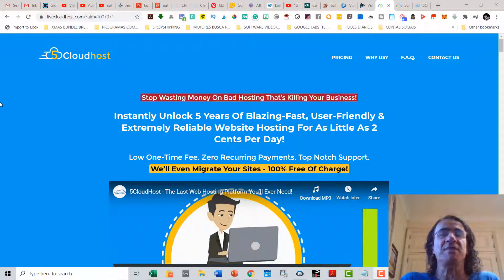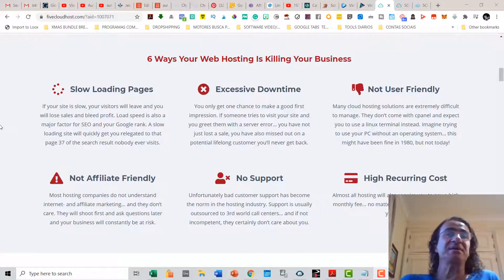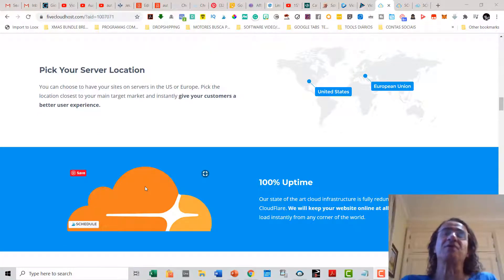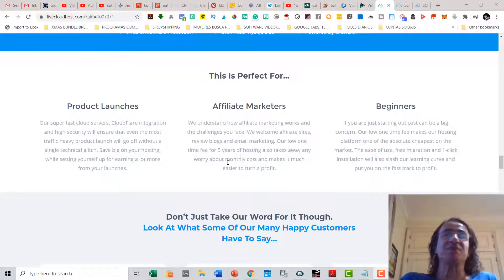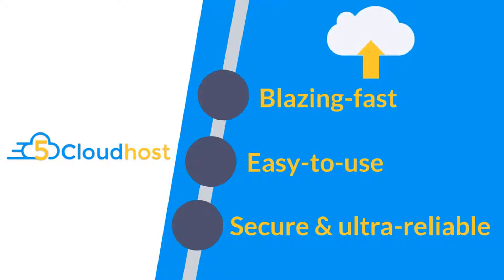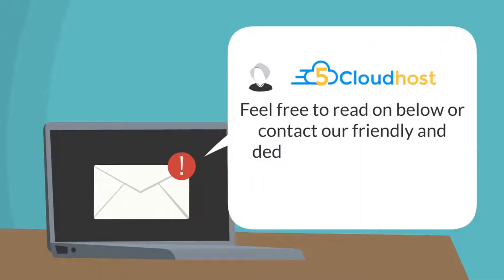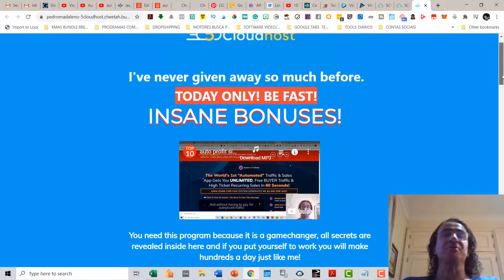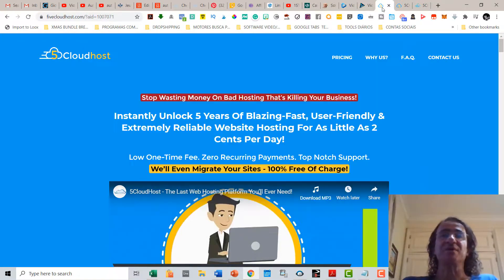5cloudhost review demo 🎥 5 cloud host review 👉fast loading cloud hosting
5cloudhost review  demo  🎥 5 cloud host review  👉fast loading cloud hosting

Welcome to my  5CLOUDHOST Review And $4235 Bonus Demo🎥 5CLOUDHOST Review 👉Make money with Viral Websites
What is  5CLOUDHOST ?

Because customers hate waiting and the site speed is also a search engines ranking factor, the hosting needs to be very fast!

5CloudHost provides 5 years of Blazing-Fast Webhosting for less than the price of one. During our launch, your buyers can get five years of premium hosting for as little as 2 cents per day!

Stop Wasting Money On Bad Hosting That’s Killing Your Business!
Instantly Unlock 5 Years Of Blazing-Fast, User-Friendly & Extremely Reliable Website Hosting For As Little As 2 Cents Per Day!

Here’s Exactly Why We’re The Last Web Hosting Platform You’ll Ever Need!

Ultra Fast Loading Speeds
All our powerful servers use the newest technology, including SSD storage and 10Gbps internet connection, ensuring super fast load speeds.
Lower your bounce rate, boost your Google rank. Instantly start getting more traffic and making more sales.
Pick Your Server Location
You can choose to have your sites on servers in the US or Europe. Pick the location closest to your main target market and instantly give your customers a better user experience.
FEATURES:
✅100% Uptime
✅Easy To Use
✅1-Click Installation
You can install WordPress with a single click… In fact, we have 450+ applications with one-click installation. Avoid paying for technical help and start using your time on stuff that will actually make you more money.
✅Dedicated Support
✅Industry Leading Security
✅Free Migration
✅Zero Recurring Cost
Today you’ll get 5 years of pro level cloud hosting for a low one time fee…

On Top Of That All Our Hosting Accounts Come With...
Daily Backups
Free SSL Certificates
Firewall & WAF
Virus & Malware Protection
Unlimited Bandwidth
Unlimited Emails
Unlimited Subdomains
Unlimited MySQL DBs
1-Click CDN (Cloudflare)
1-Click App Install (Softaculous)
Multiple PHP Versions
Powered by cPanel®

1)You will get 1OGgb of ama5CLOUDHOST media content ready to import to your scenes.
 2) A Training video on Email Marketing, that will make the difference and boost your open rate and mostly , your click rate, currently selling for $199 .
3) A Training video on the latest strategies using Attraction Marketing on Fbook currently selling for $99.00 that will boost your sales
4)A Training video on the latest strategies using Attraction Marketing on Instagram currently selling for $99.00 that will boost your sales
5) A Training video for E-Commerce, Dropshipping using a Shopify Account currently selling for $99.00
6) Help from me, a full time marketer since 2017 as well a famous Jazz Musician /Composer in my country. You can call me or chat anytime, i will be here to help you

If you're enjoying this  5CLOUDHOST  Review and want to learn more about  5CLOUDHOST , check out my in depth video review above!

 I hope you enjoyed my  5cloudhost review  demo    🎥 5 cloud host review  👉fast loading cloud hosting